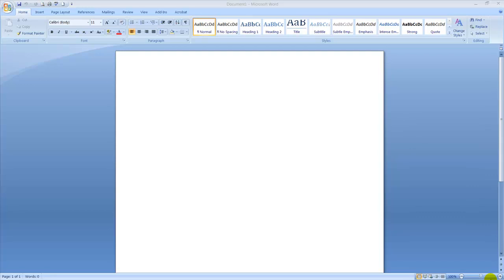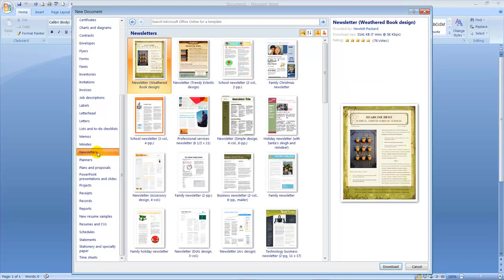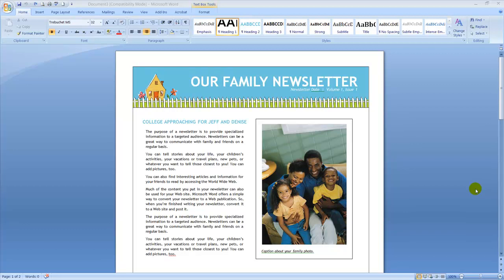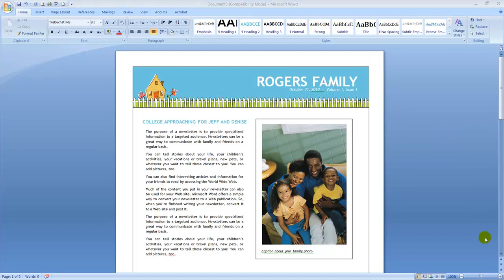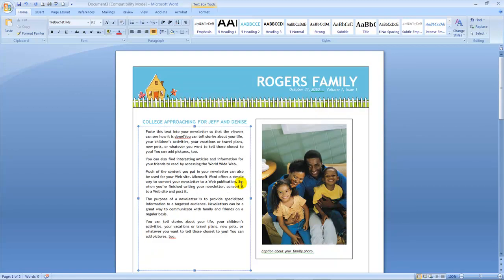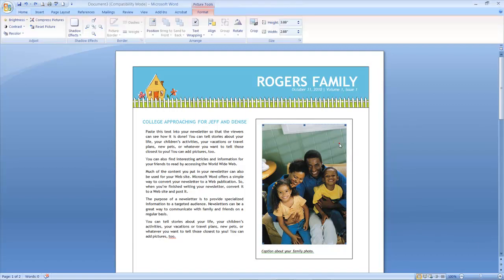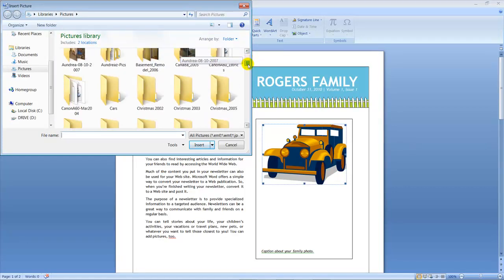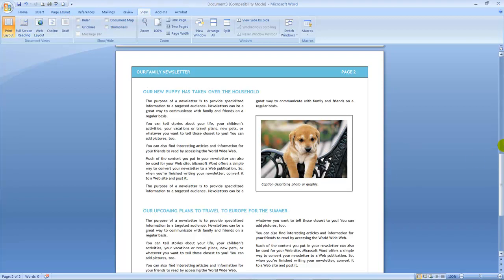Create a Newsletter With Microsoft Word 2007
Not sure how to set up and create a newsletter in Microsoft Word 2007?  -- This step-by-step tutorial walks you through the basics of how to create a newsletter using the Microsoft Word 2007 templates that are available to you.